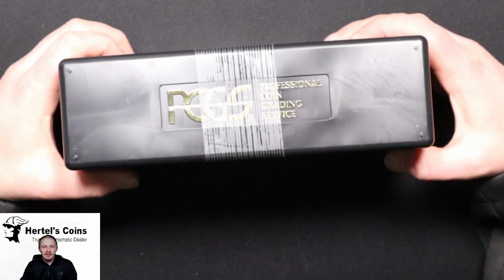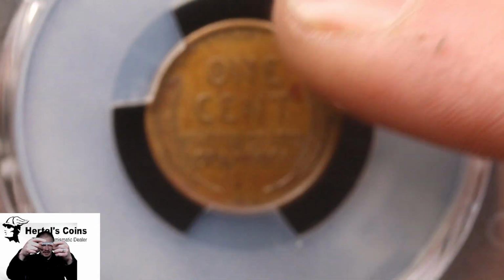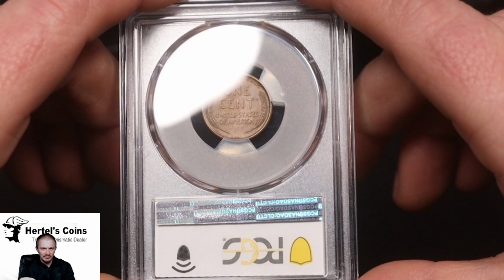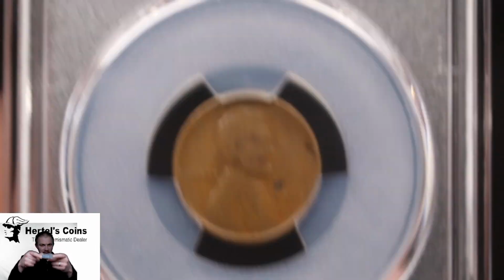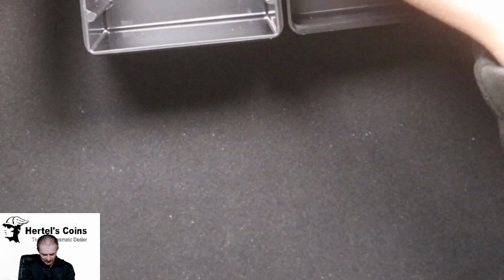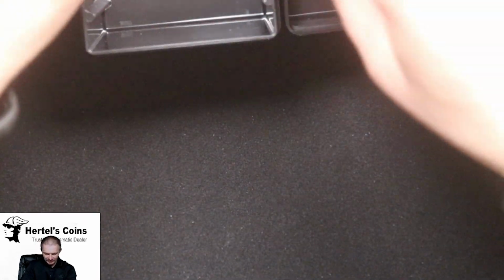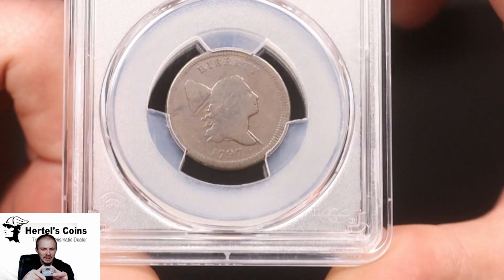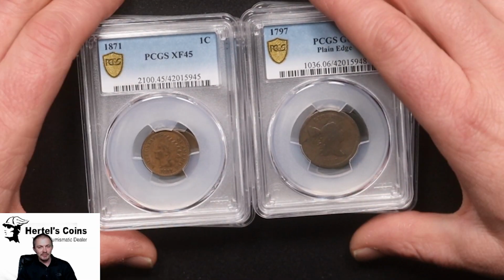PCGS Rare Copper Coin Unboxing! 1909 S VDB, 1922 No D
PCGS unboxing of rare copper coin just freshly graded by PCGS